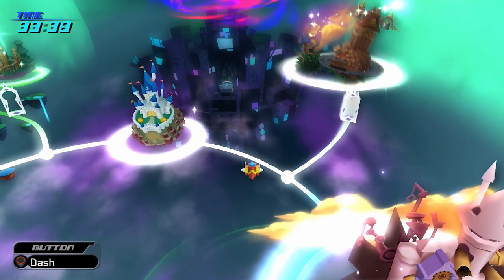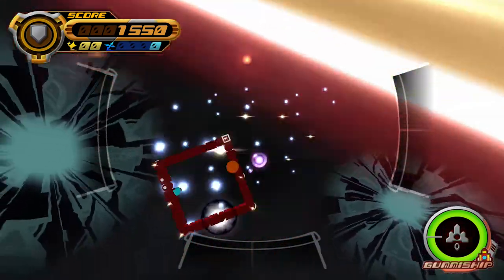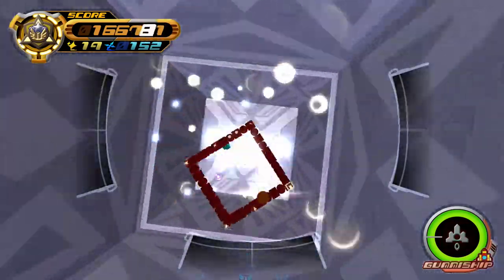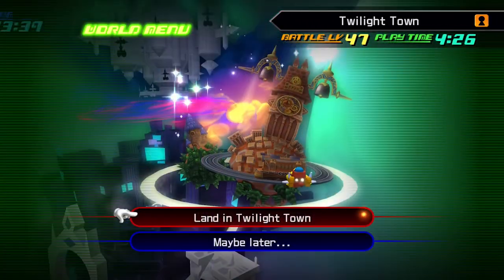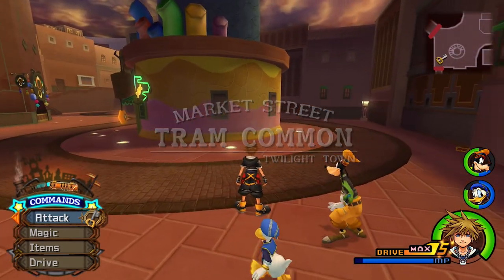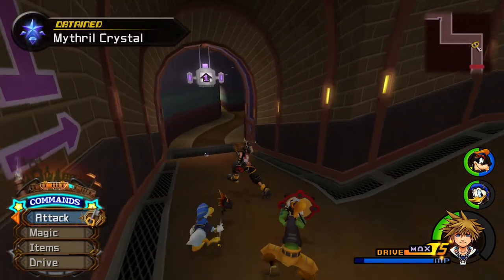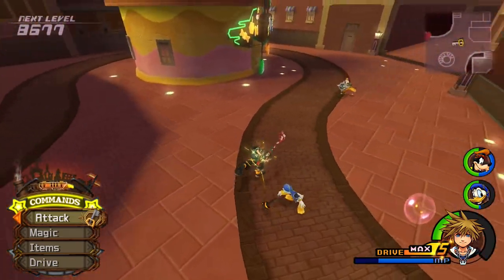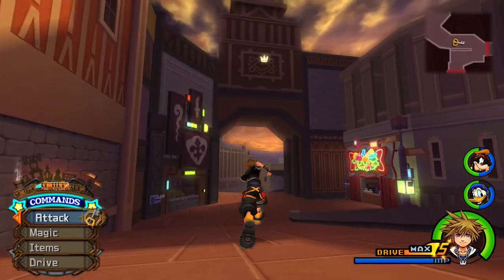TWILIGHT TOWN REVISITED | KINGDOM HEARTS 2.5 PS4 GAMEPLAY Critical Mode Part 47 PS4 60FPS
Kingdom Hearts 1.5 + 2.5 HD Remix on the PS4 in 1080p 60fps is finally here and this is the Kingdom Hearts 2 Final Mix Part 1 Walkthrough! We will be playing the game on Critical Mode - this is a 100% playthrough and will contain ALL trophies and optional bosses!

In this episode, we finally use those Torn Pages we've collected to go to visit our friend Winnie the Pooh in 100 Acre Wood and see if we can recover his memory - all while completing all of the minigames for Jiminy's Journal! Don't forget - we are going for 100% completion of the Journal. In the next episode, we are heading to Twilight Town and taking on a secret boss new to this game.

Add me on Playstation: Missildine23
Steam: MissildineOnline
Battle.net: Missildine#1325
Friend Code: 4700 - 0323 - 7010

Bradly Davis
Angela
Paacreek
Victoria
Lilabutt
John Terbizan
TitanTwinz
Cody Cobb
Kathryne Newton
Matt G.
Guz Roca
Matthew M.
Azgrim
Kym, Robert, and Tori Alexander
William Winters
Russell Anthony
Digman14
Salty404
Moose
Michelle Dees
Kresimir
Shalz
James Waistell
Weremoosen
Brandon Freezen
Christy Hall
Cory Eddy
Melissa Jenkins
Chad Shiroma
Brandy Rayne
Quinton
Desdemonique
CazImmortalSouls
Warren
Nathan Hoy
Wingdox
Rileymon
Lightheart Gaming
Chelsea Ryan
Pat Monaghan
Brad Arnold
c4x
Wander
Dustin Hoffman
Oyku
Seth Mayer
Jack McLain
Janine Terrant
Dr. Bob Gaming
Martin
Kimberly Bailey
NiteLilley
Nick
Matthew Scott
Tag Nuz
Jocke
Karyn
William Victor (PRODUCER!)
XenosTrigger (PRODUCER!)
Maedhros (PRODUCER!)
Dana Silvia (PRODUCER!)
Somebody's Mother (PRODUCER!)
Craig (PRODUCER!)
QuinusTV (PRODUCER!)

Bernice's Build:
Case: Phantom 410
CPU: Intel Core i7-4790k 4.1gHz Overclocked
Motherboard: MSi X99S Gaming 7
Cooling: Some fans and stuff.
Graphics: Nvidia GeForce GTX 980
Memory: GSkill 16GB (2x8)
Storage: Samsung 850 EVO 500GB SDD and Western Digital 1TB HDD
Capture Card: Hauppauge HD PVR Gaming Edition 2, Elgato HD60 Pro
OS: Windows 10
Mic: Blue Yeti Studio in Platinum
Consoles:  PS4, PS3, PC, Wii, WiiU, Switch, and Nintendo 2DS